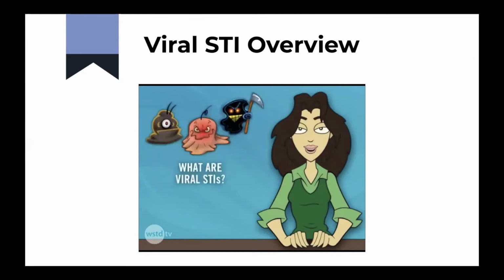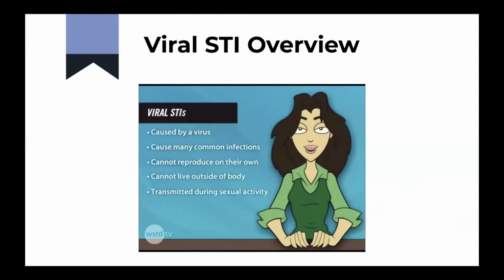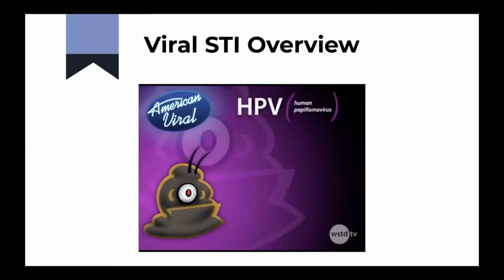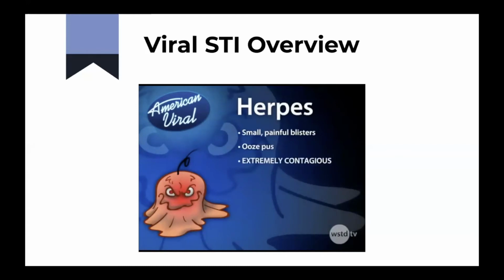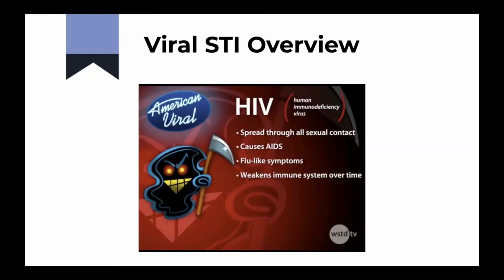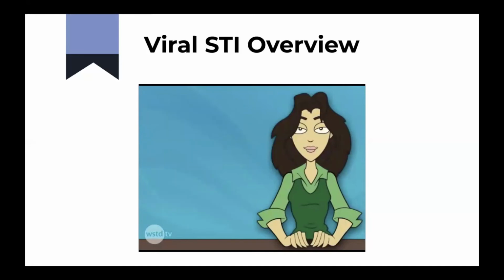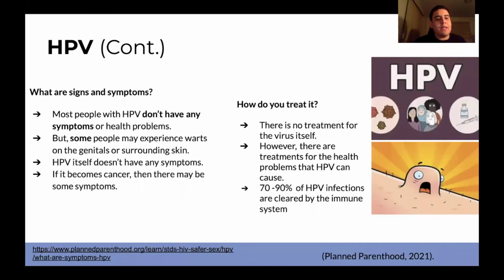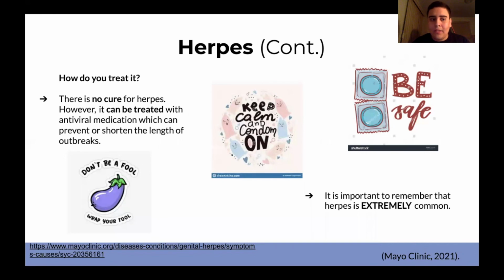Session 3: Viral Infections